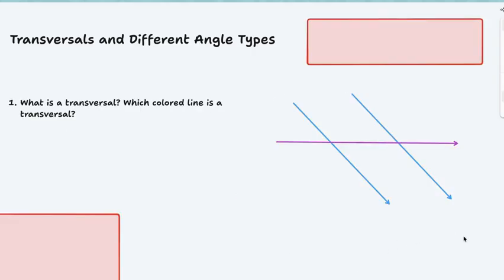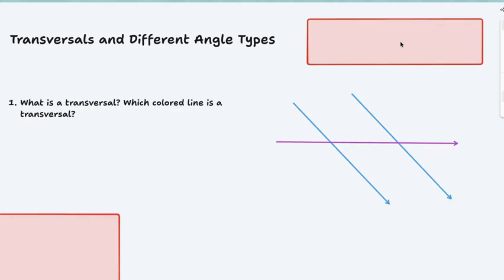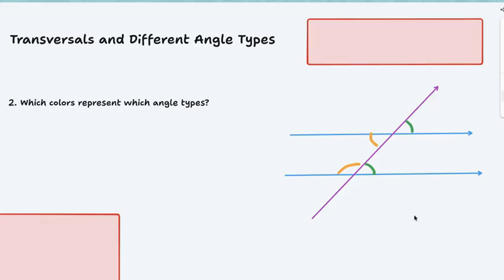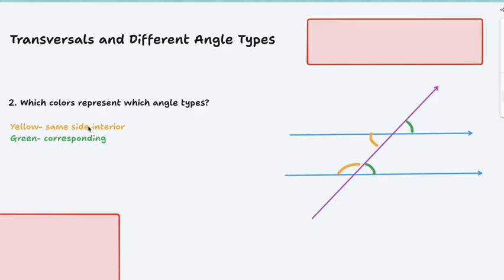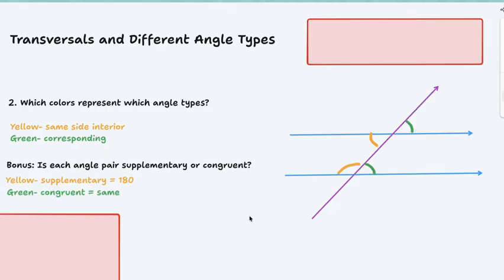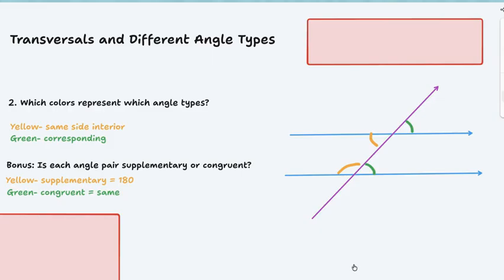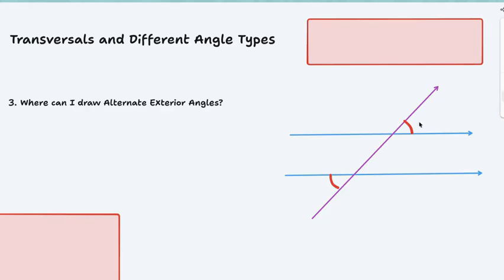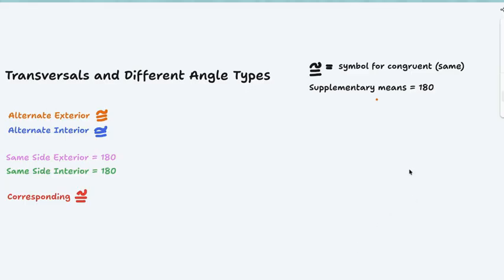Transversals and Angle Types/Pairs Part 2 (Practice Questions and Tips)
Hello!

Welcome to Take a Step Ahead! This video is Part 2 of Transversals and Angle Types/Pairs. Youtube cut my video off for being too long, so I split the complete video in 2 parts.

This video consists of practice questions and tips for the geometry-level topic.

Thanks!
-Take a Step Ahead